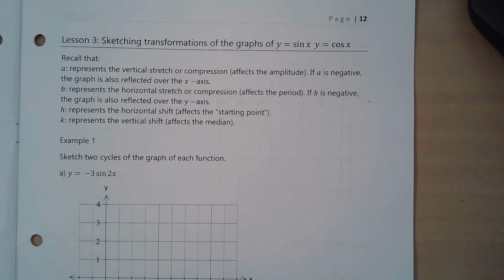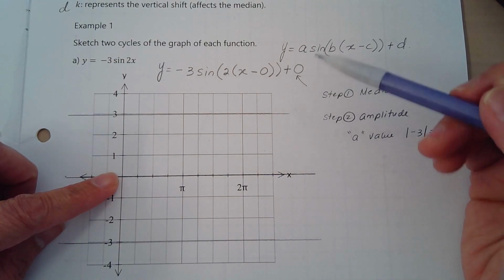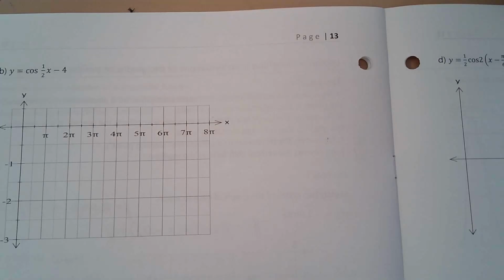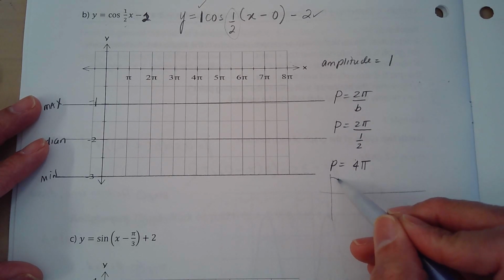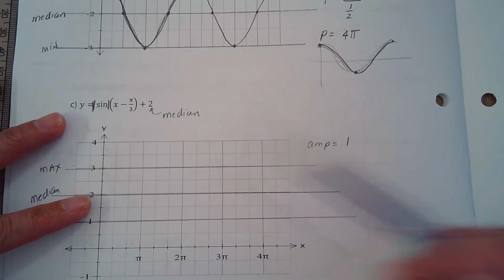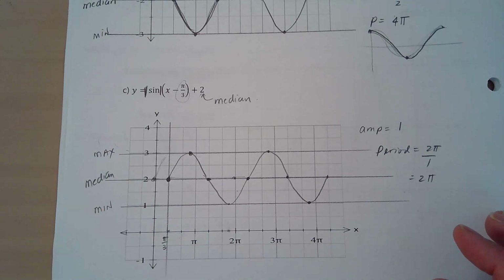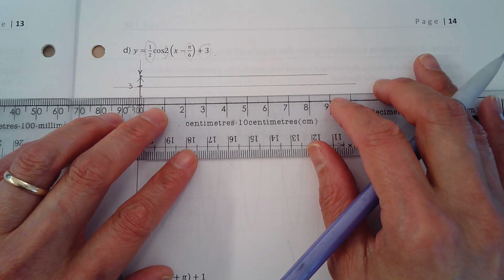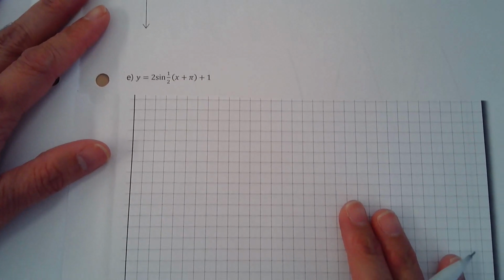Lesson 3 Graphing Trig Functions (sine and cosine only)